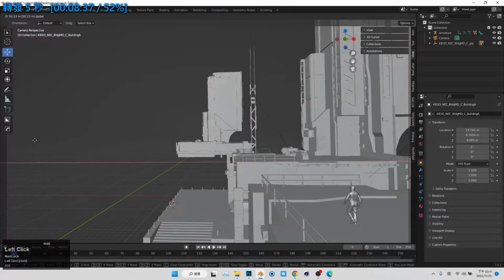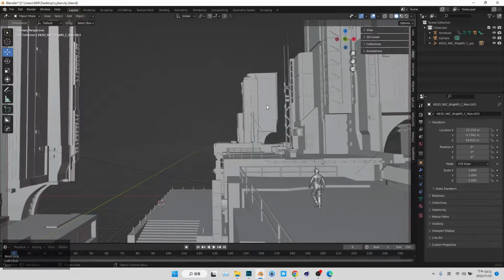Blender CyberPunk City Concept Art 05 Kitbash the Scenes